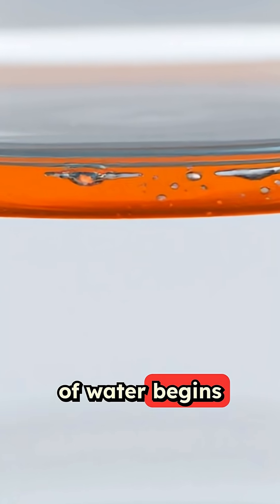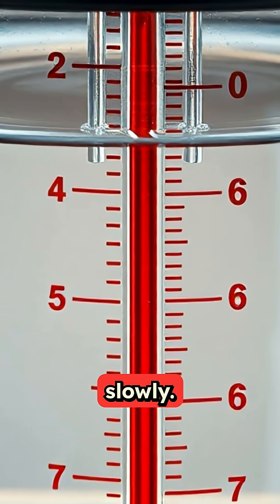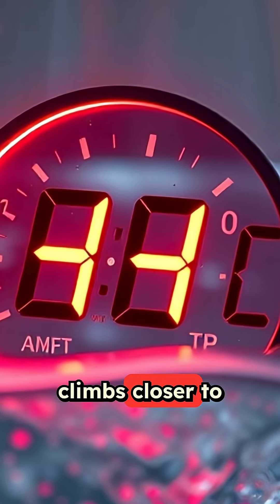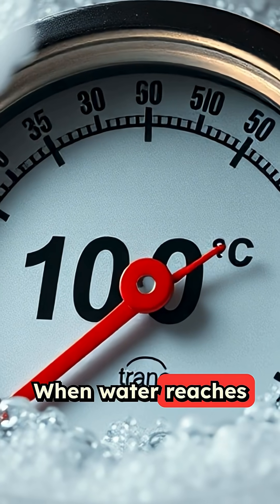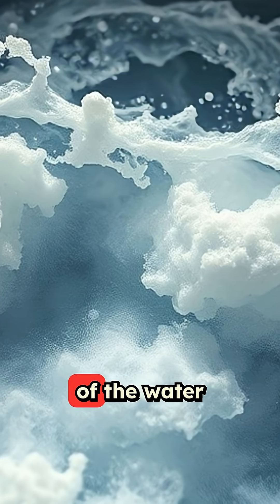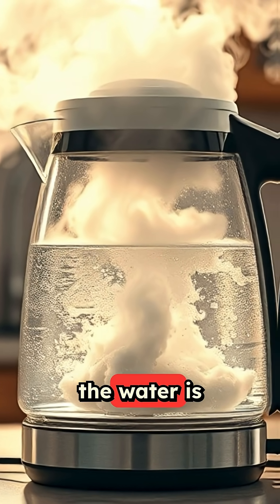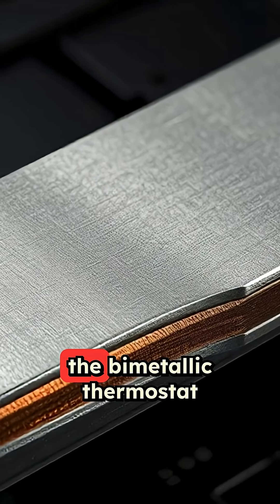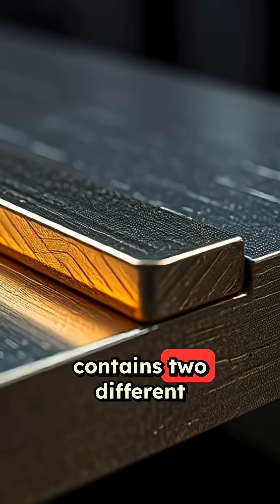Part 2 How an Electric Kettle Works | Everyday Science Explained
📌 Description

We all use electric kettles every day, but few people know how they actually work. In this video, we break down the science behind your kettle — from the hidden heating element to the automatic shutoff that clicks when the water boils.

Learn how electricity is transformed into heat, why water bubbles form before it boils, and how smart safety features like thermostats and dry-boil protection keep your kettle safe. Simple, clear, and fascinating — perfect for anyone curious about everyday technology.